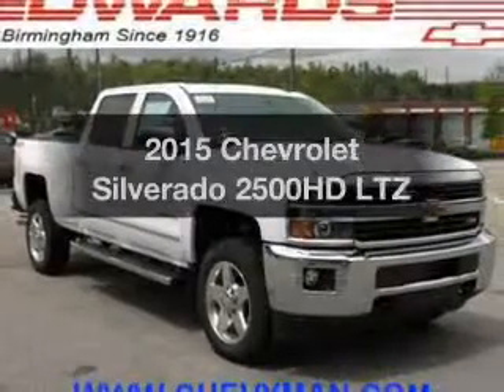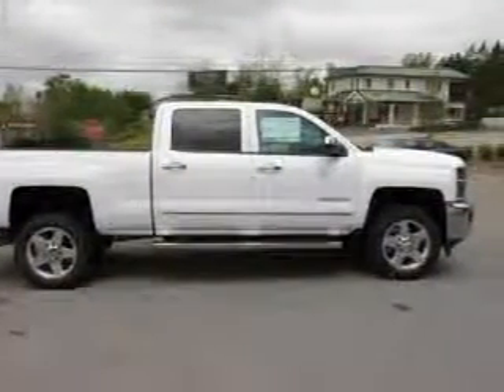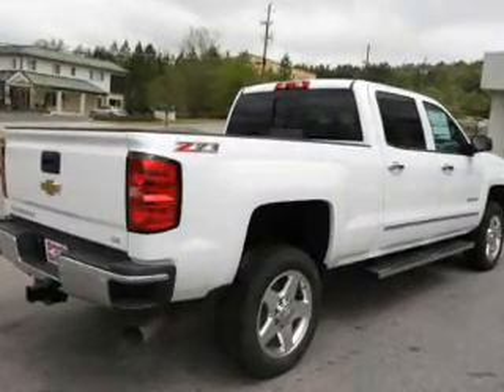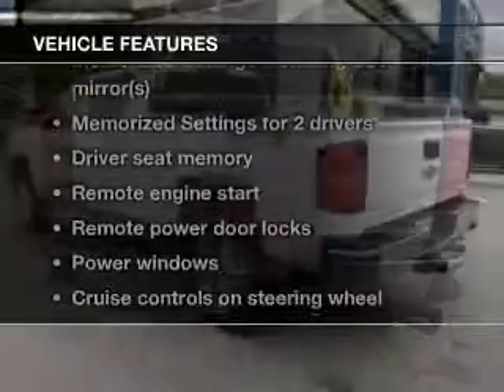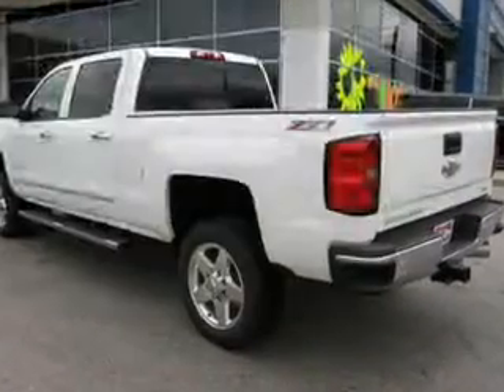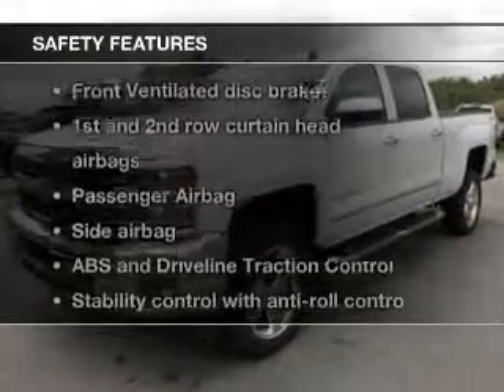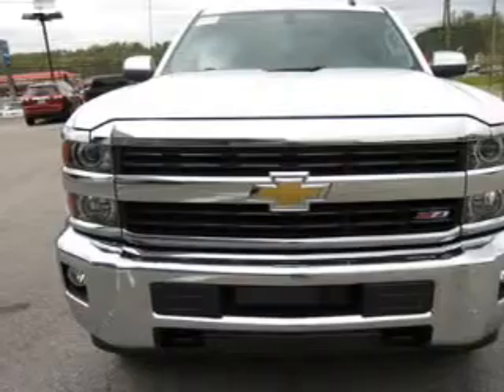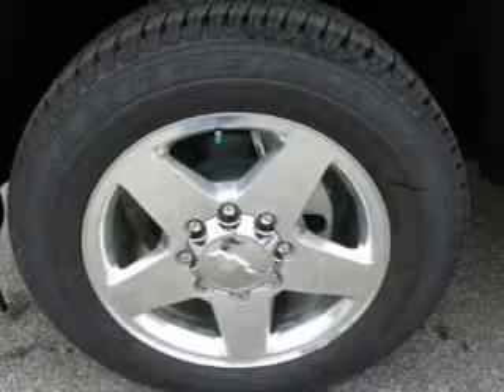2015 Chevrolet Silverado 2500HD - Birmingham AL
Year: 2015
Make: Chevrolet
Model: Silverado 2500HD
Trim: LTZ
Engine: 6.6 liter 8 cylinder 32 valve
Transmission: 6-Speed Automatic
Color: White
Mileage: 1
Address:
5499 Highway 280 East